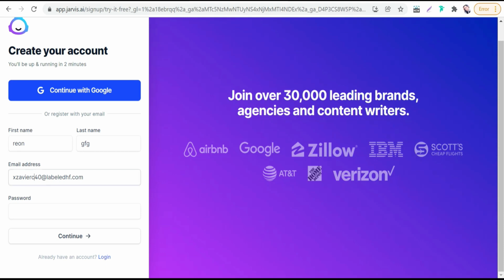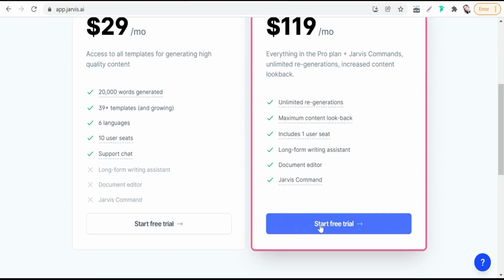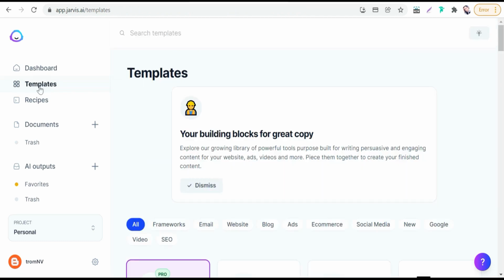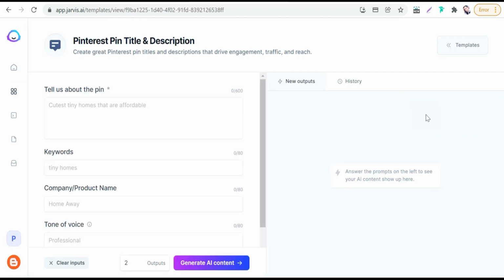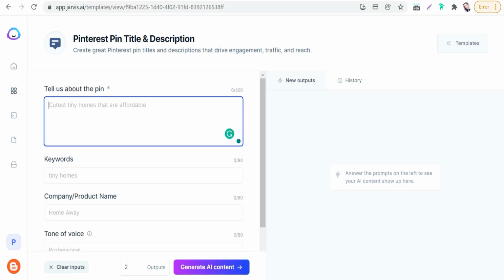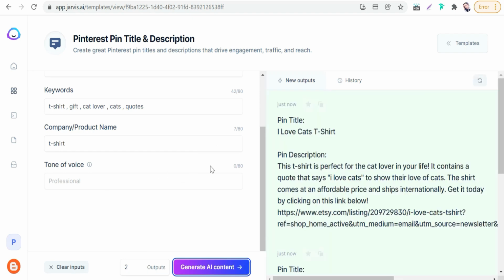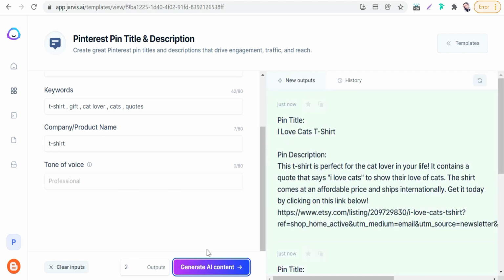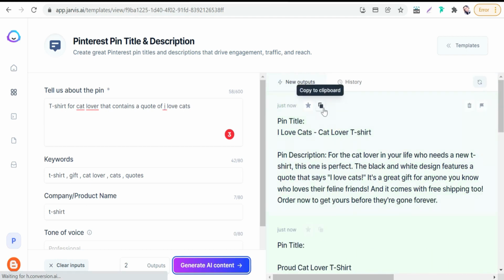Promote Redbubble Pinterest:How to Make Pinterest Description for Your Pin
. Promote Redbubble Pinterest is a very important social platform for promoting your Redbubble designs to get sales and to get traffic from Pinterest,   You Have to optimize your pins well by taking care of the pin description that contains good sentences describing your red bubble design and Redbubble product you want to promote, call to actions that motivate customers to click the link of the pin to be converted to your Redbubble design to get sales ...
so in this video, I would like to share a nice AI tool THAT GENERATES A UNIQUE PIN DESCRIPTION TO PROMOTE YOUR REDBUBBLE DESIGNS.

👉Top Redbubble tips and tricks
👉How to make designs that sell without photoshop